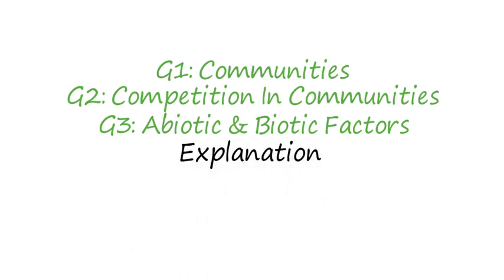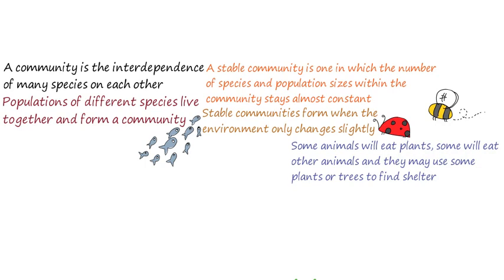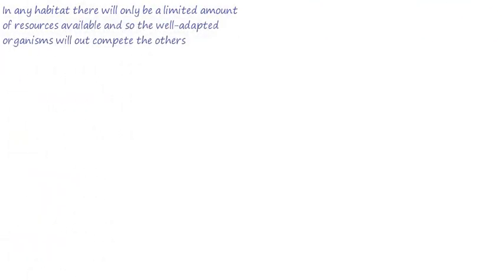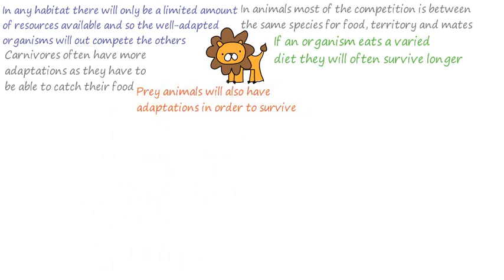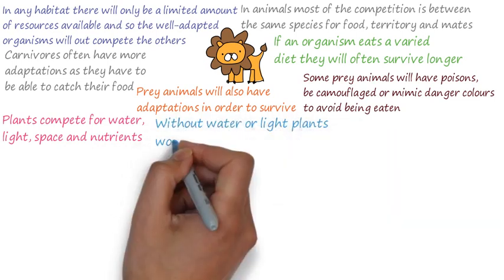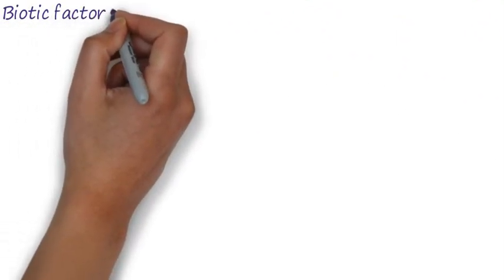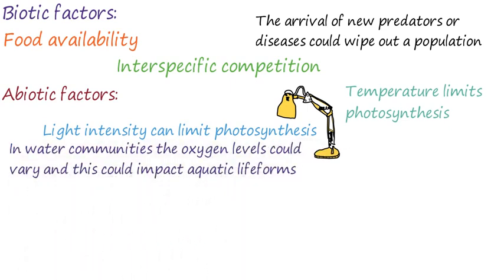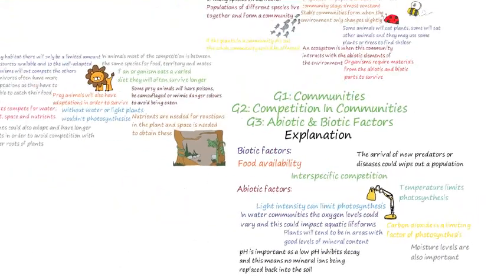G1, G2 & G3: Communities, Competition & Biotic Factors (GCSE Biology)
In this video we are:
Understanding what is meant by the term ‘community’ and what a stable community is. Describing how organisms are suited to their environment and how communities and ecosystems are related.

Understanding which factors animals compete for. Understanding the relation between good competitors and adaptations. Understanding what plants compete for and why.

Understanding how abiotic and biotic factors can affect a community.